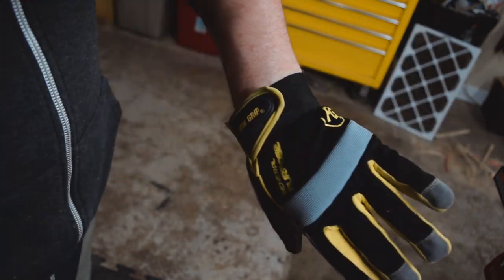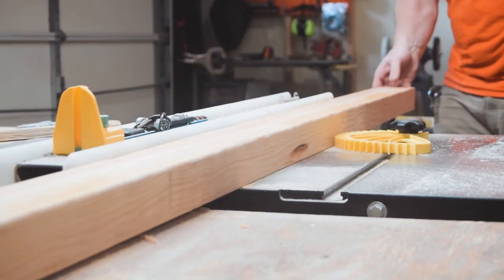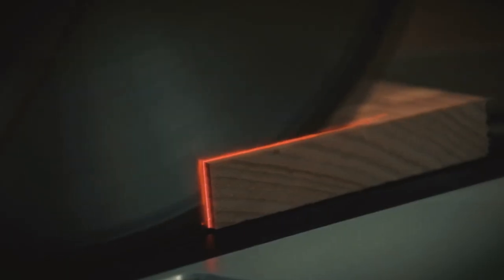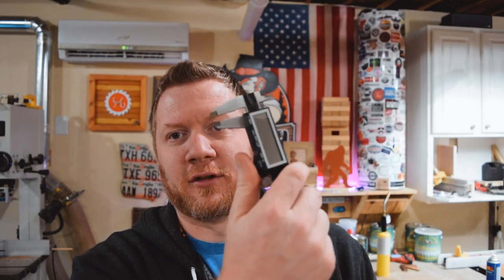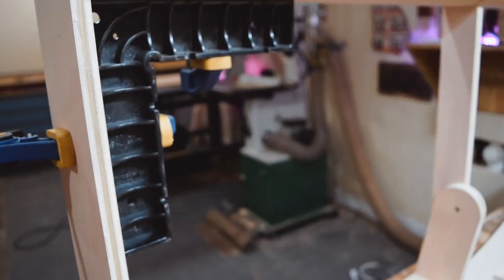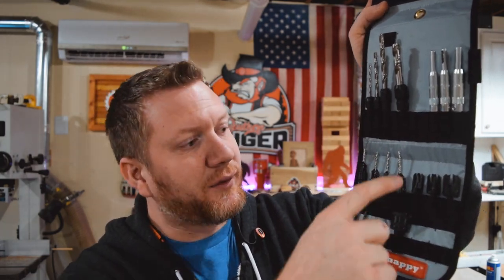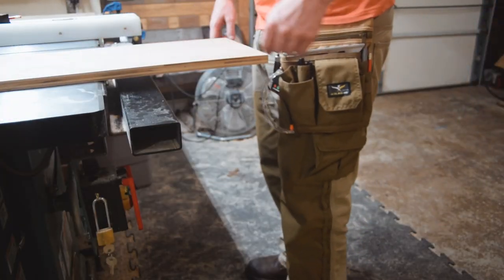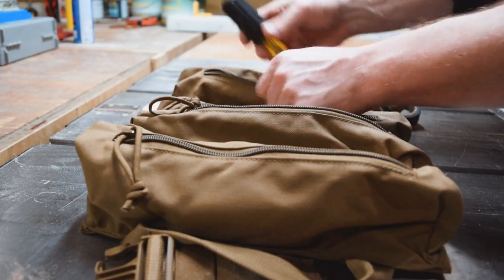Holiday Gift ideas for makers & woodworkers // Most under $50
We all like gifts for the holidays or special dates, From gloves to pocket holes, here is 5 probably unusual gifts that I think your Woodworking friend or family member will love!

■ Firm Grip Gloves
■ RZ Mask
■ Ridgid Pocket Impact
■ iGaging Digital Caliber
■ Rockler Square
■ Snappy Drill Bit Set
■ CA Glue Kit

-Zach Manring